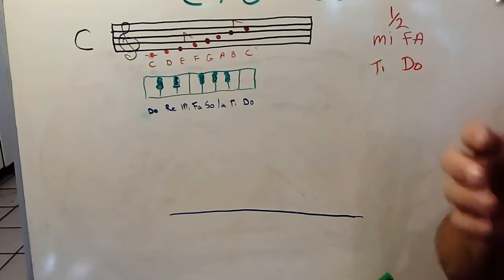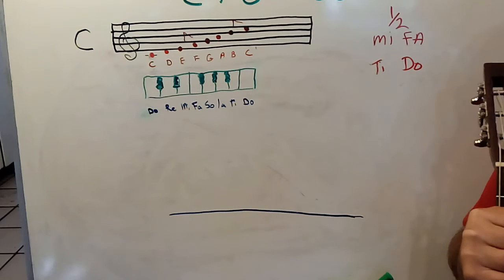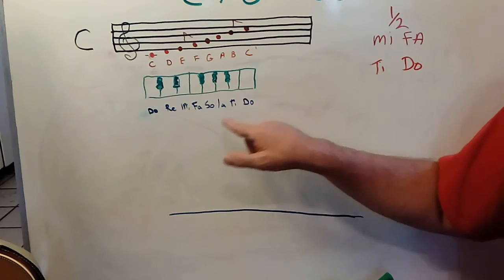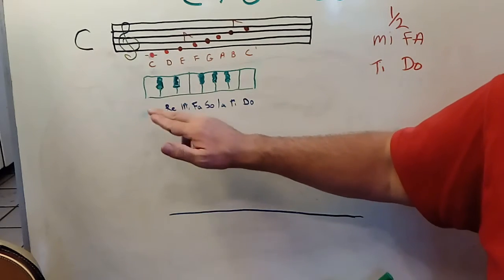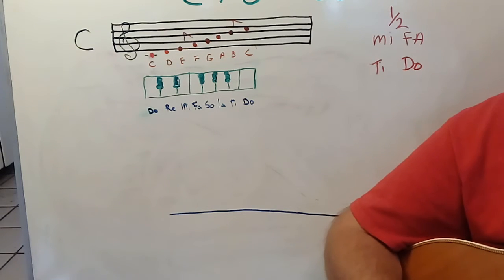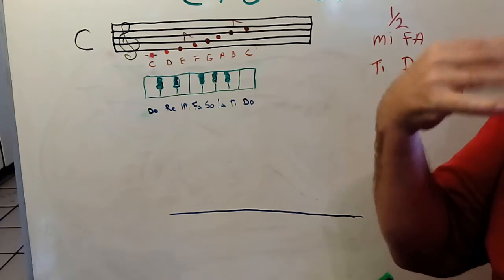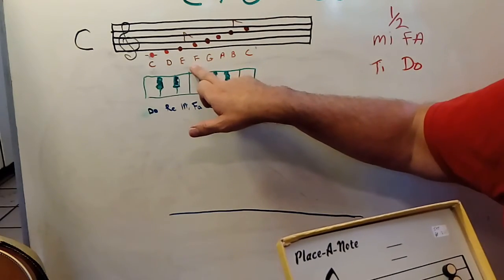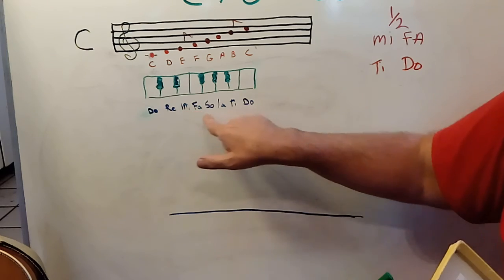September 2, 2020